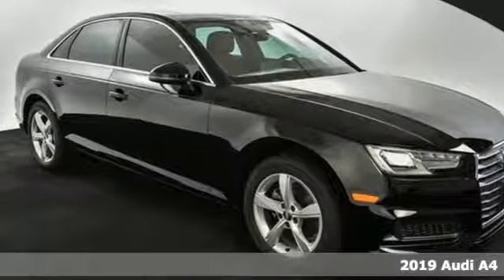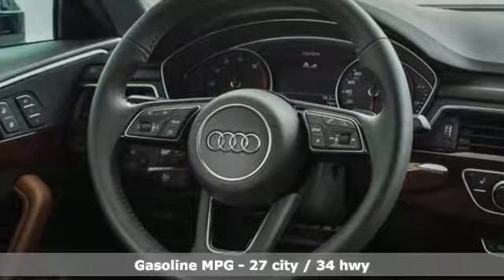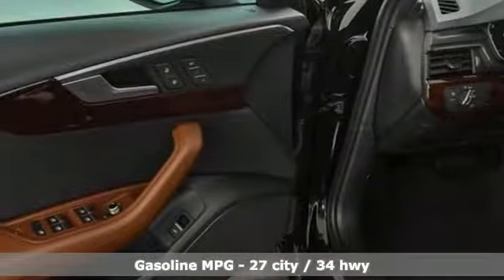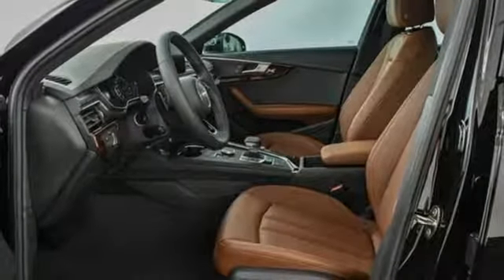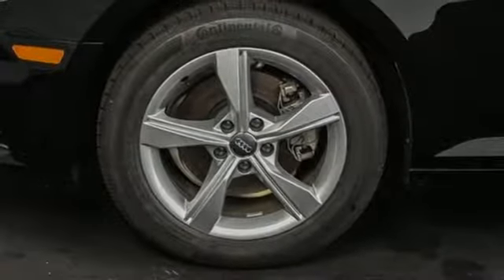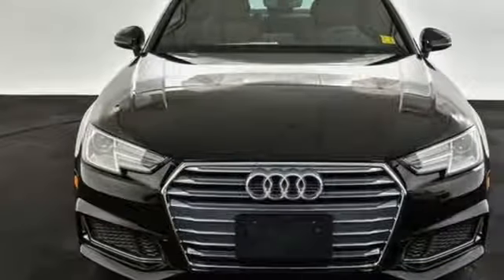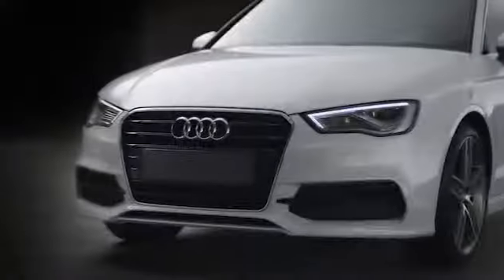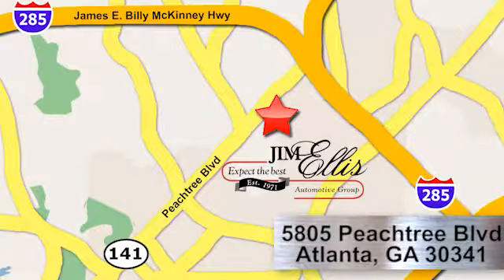New 2019 Audi A4 Atlanta Alpharetta, GA A15990 - SOLD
Year: 2019
Make: Audi
Model: A4
Trim: 2.0T Premium
Engine: 2.0L I4 TFSI DOHC
Transmission: 7-Speed Automatic S tronic
Color: Black
Interior: BLAKC
Stock #: A15990
VIN: WAUGMAF48KA057012
2019 Audi A4 2.0T Premiumbr7-Speed Automatic S tronic, Blakc Leather. 27/34 City/Highway MPGbrAudi Atlanta is proud to be the only Magna Society dealership in Georgia! Our inventory moves extremely quickly. PLEASE BE SURE TO SECURE YOUR APPOINTMENT. All vehicles are subject to sale at any time. As a courtesy to our clients, a partial payment and signed agreement will secure an appropriate window of time to allow for travel to inspect and accept the vehicle.

Address:
5805 Peachtree Boulevard